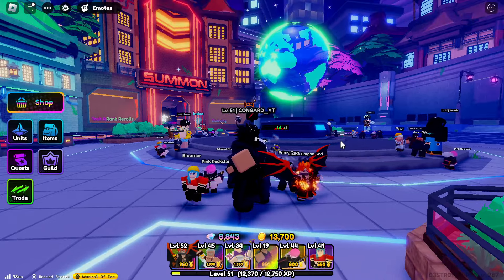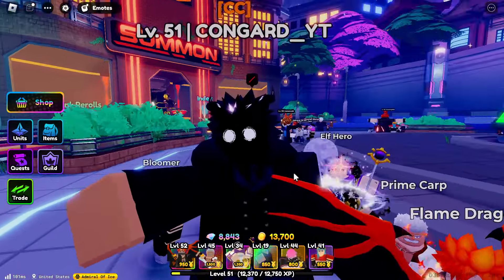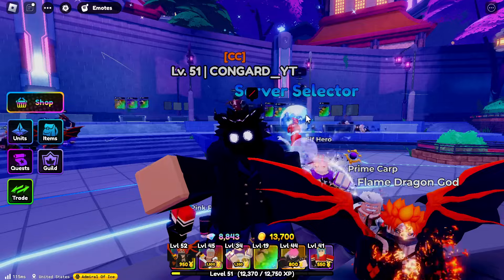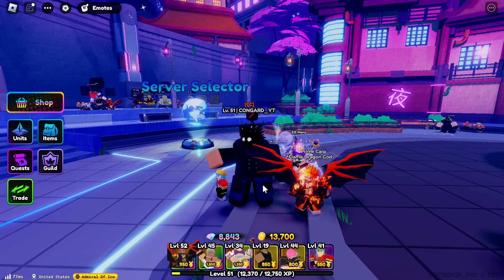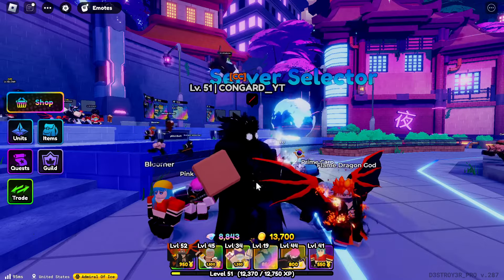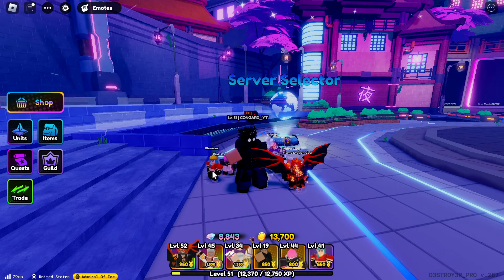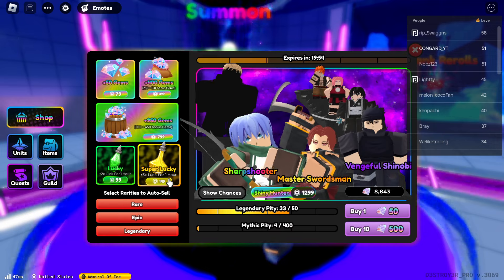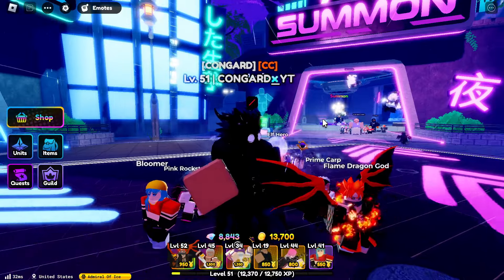HOW TO GET A SECRET IN 1 DAY ON ANIME DEFENDERS | ALL CODES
ALL CODES:

subcool
sub2toadboigaming
sub2mozking
sub2karizmaqt
sub2jonaslyz
sub2riktime
sub2nagblox
release2024

NEW CODES - 200kholymoly  |   adontop